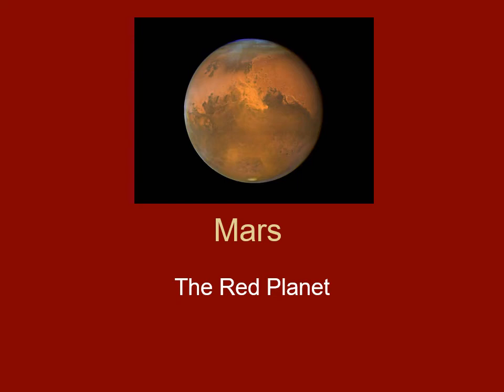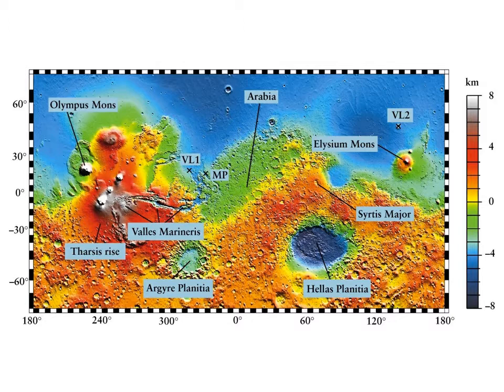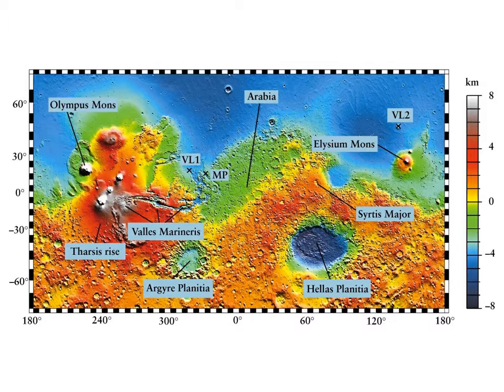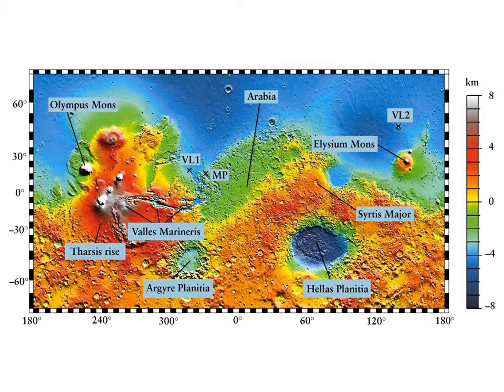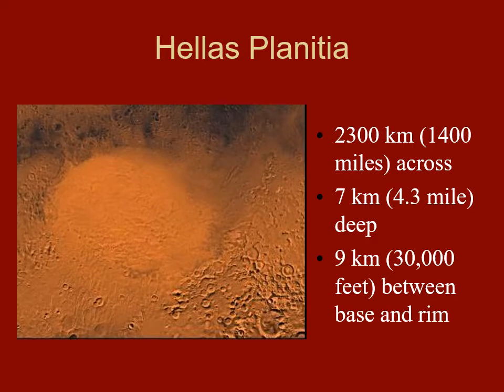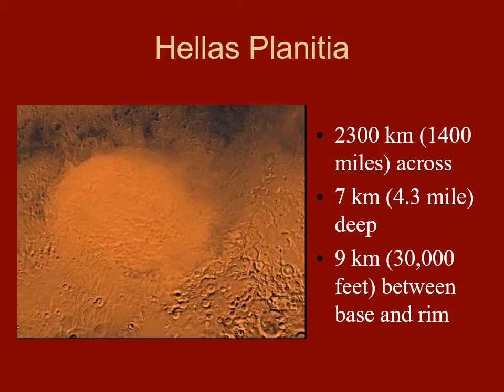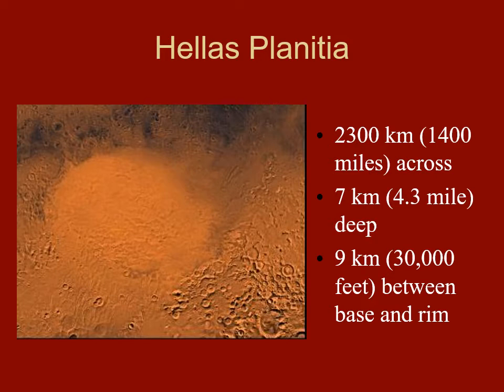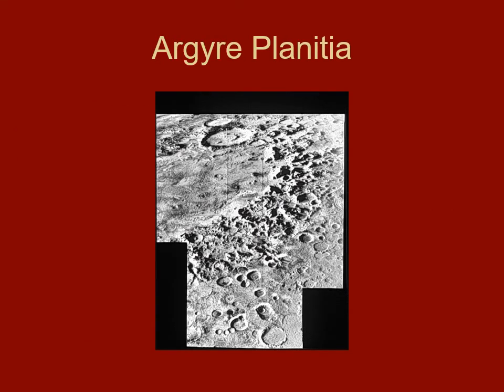PHYS 1404 Hellas Planitia and Argyre Planitia